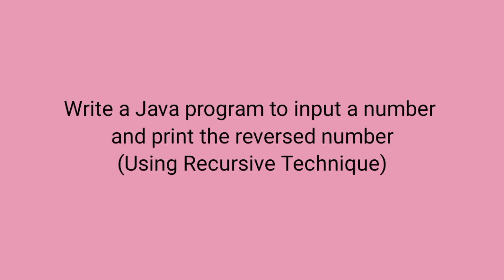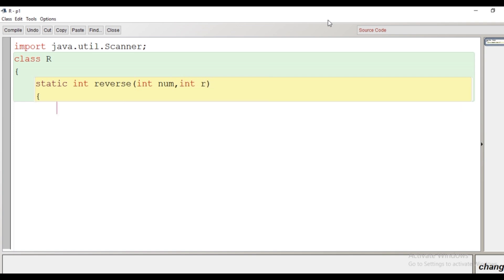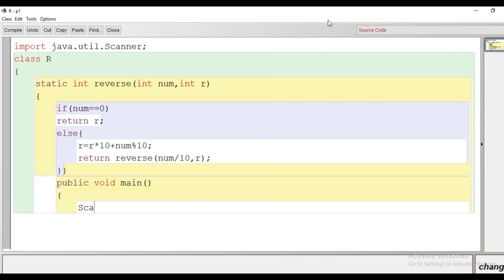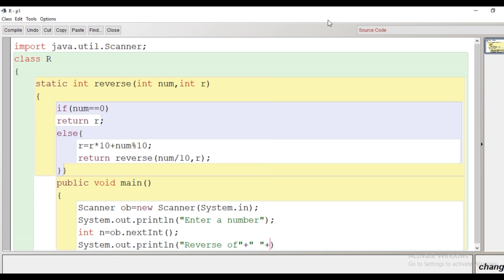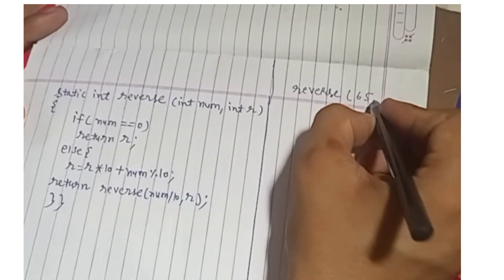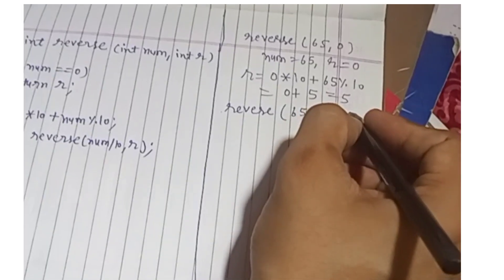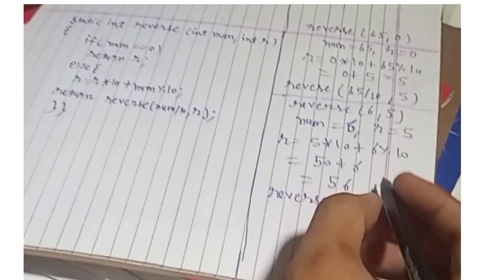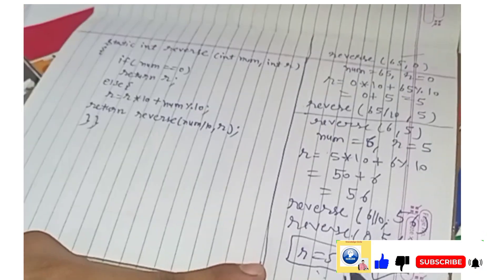Reverse a number using recursion| ISC XI and XII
This Tutorial contains a Java program to  reverse a number using recursion.

This video contains program execution and explanation with dry run.